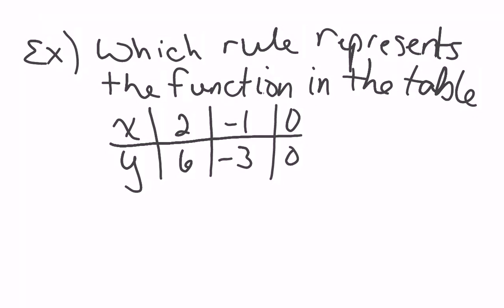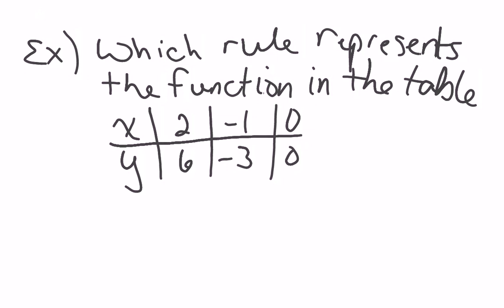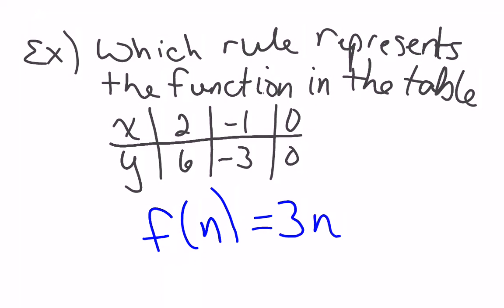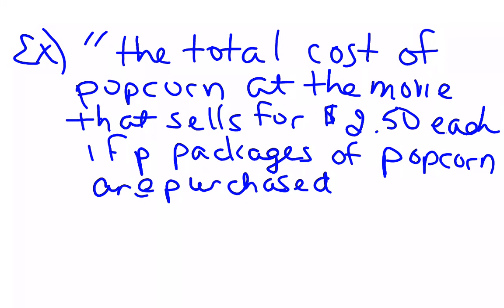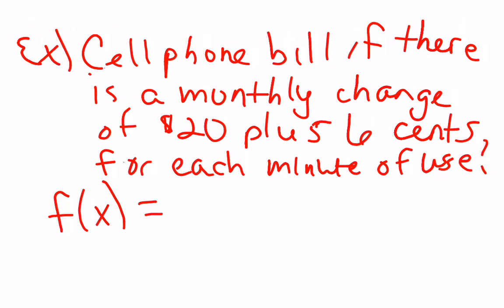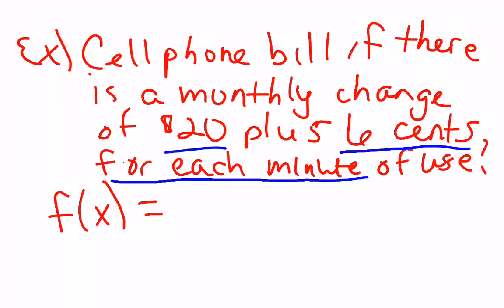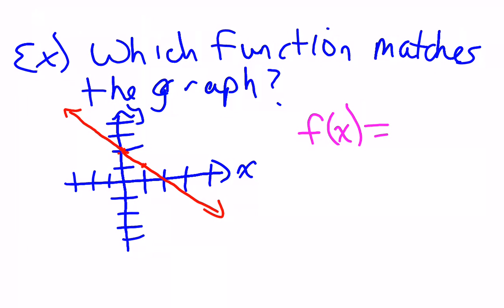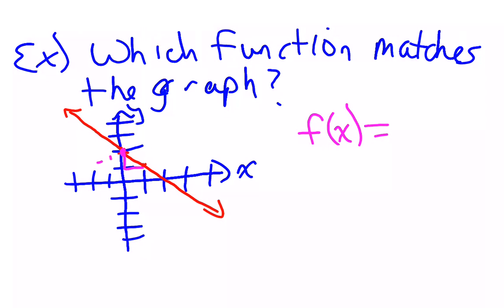Writing a Function Rule